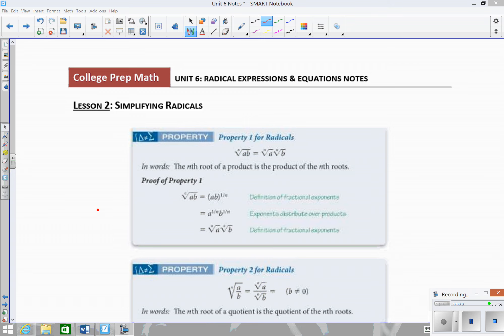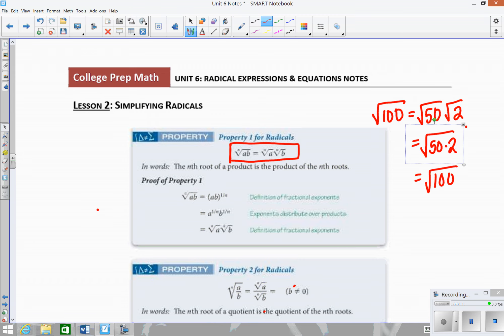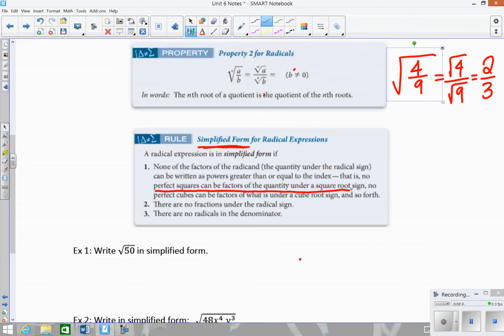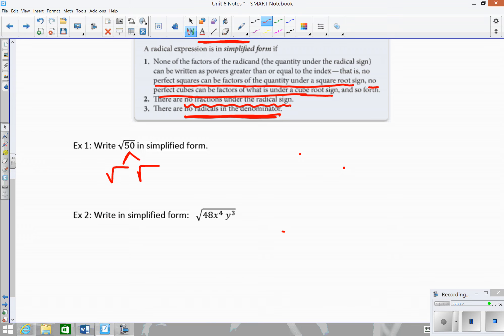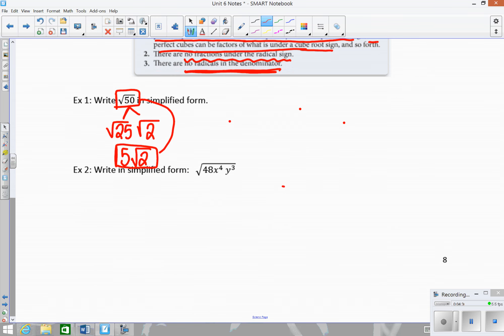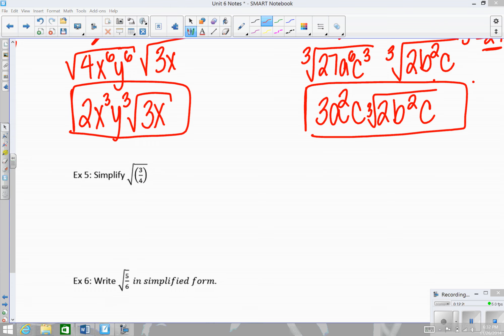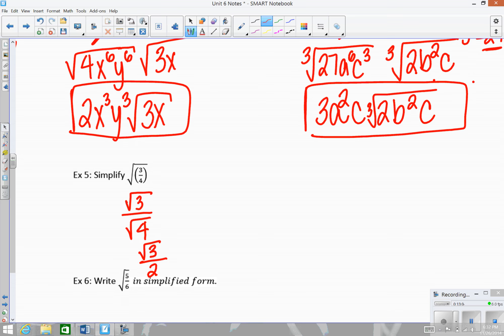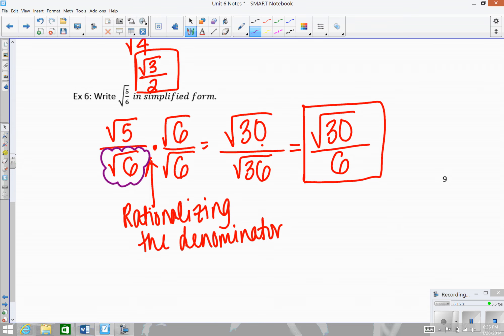Lesson 2 Simplifying Radicals